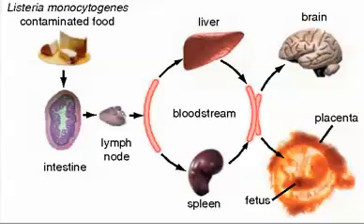Listeria monocytogenes, gram-positive rod, one cause of meningitis